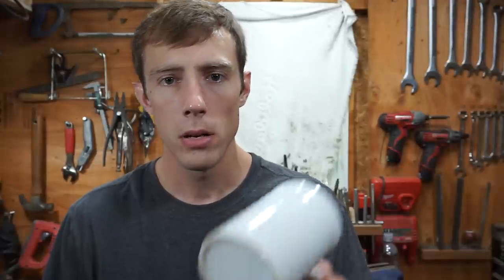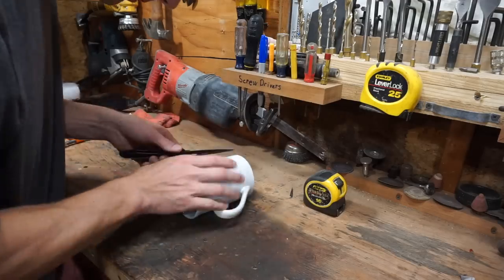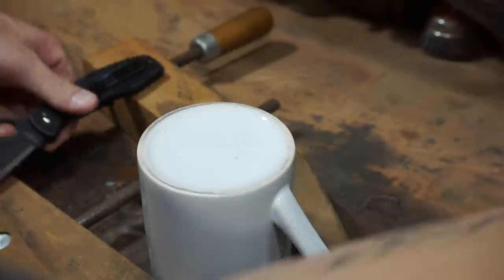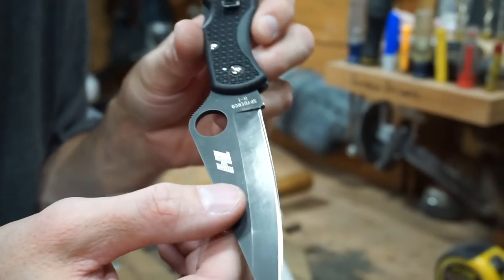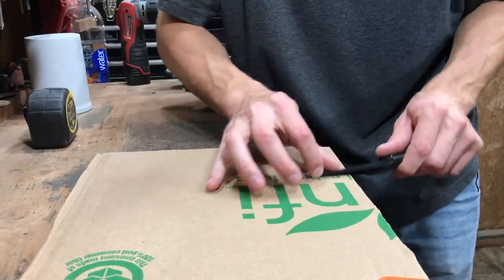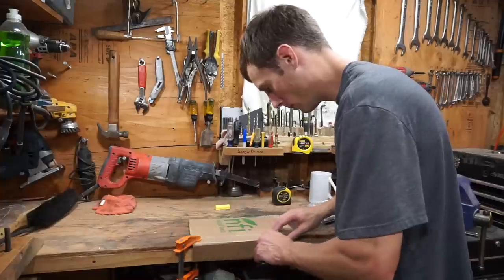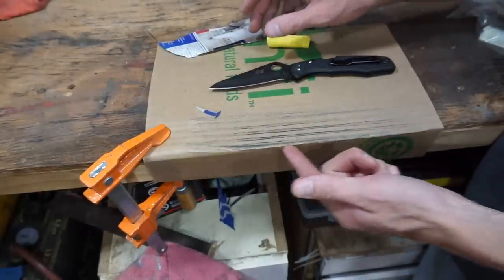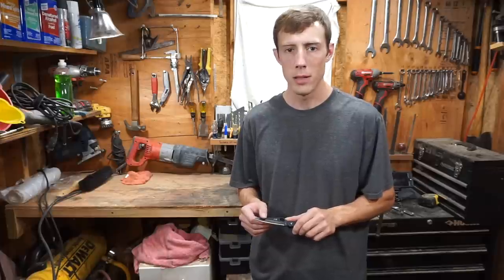WHAT HAPPENS WHEN YOU TRY TO SHARPEN A KNIFE ON A COFFEE CUP?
I get this question a lot, "Can you just use a coffee cup to sharpen a knife?" I had tried to sharpen my knife on a coffee cup years ago and failed. After years of practice will I finally be able to sharpen on a coffee cup??

I definitely would not recommend this method for sharpening. Try this at your own risk. Its very easy to slip off the cup while sharpening and damage your knife.  I would recommend REAL sharpening stones.
The sharpening stones I use most are the edge pro stones, and Norton stones.  Other sharpening stones id recommend are king stones.
    The knife used in this video is the spyderco pacific salt...spyderco may have stopped making this knife as I can't find it anywhere. They do make a smaller version though.